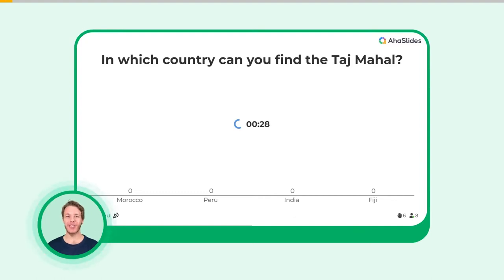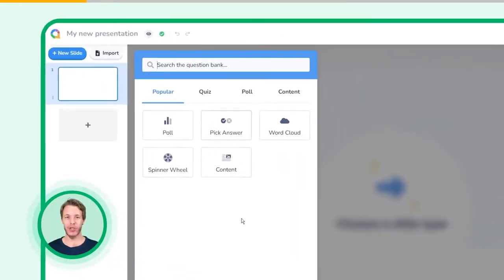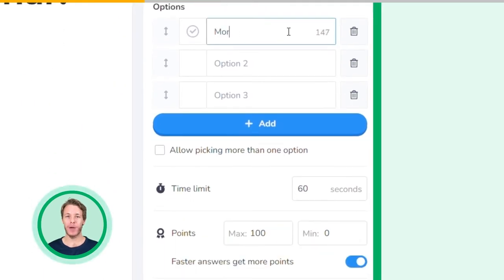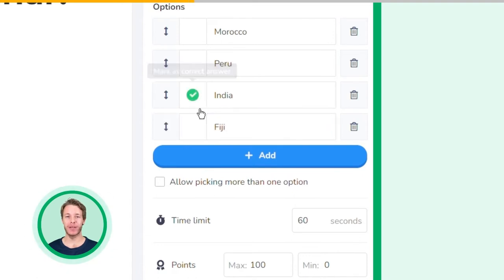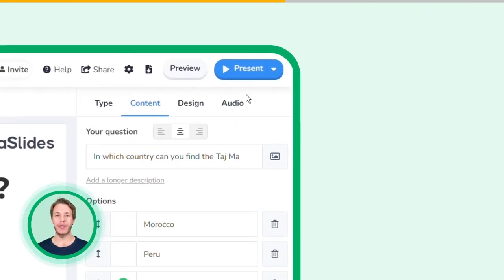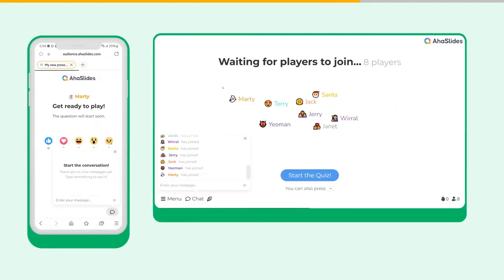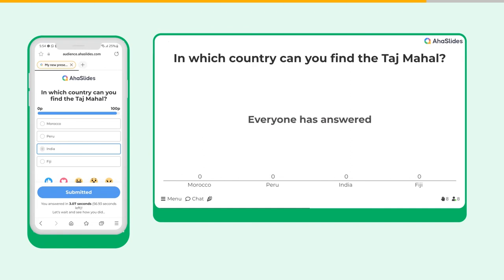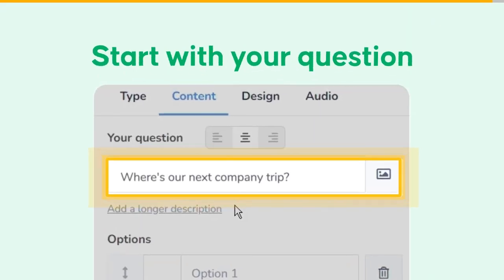[1 Minute] How To Set Up An Interactive Pick Answer Presentation | AhaSlides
Multiple choice questions are the backbone of any great quiz. Learn how to set one up super quickly and host it for your players in under 1 minute!

0:00 - Overview
0:08 - Setup
0:31 - Presenting

Use a free account on AhaSlides to learn how to make a good slideshow presentation in a couple of minutes. Just import your full presentation, then add engaging polls, word clouds, brainstorms, and quiz slides that your audience can interact with on their phones!

Creating an interactive PowerPoint presentation is just one of many features that AhaSlides supports for free.